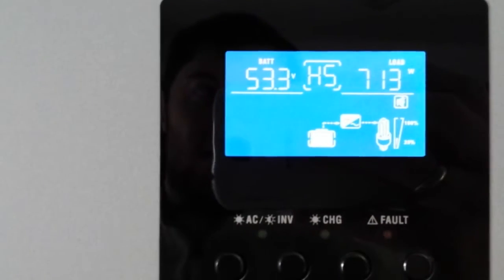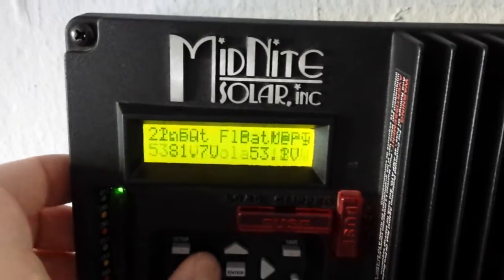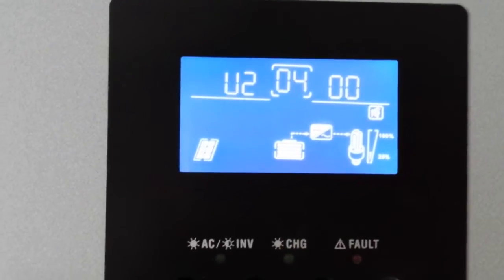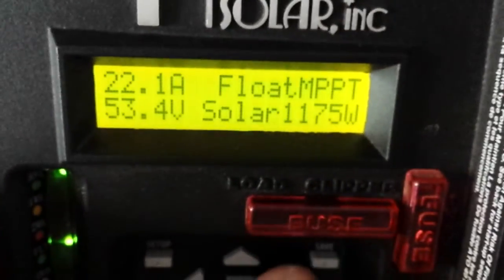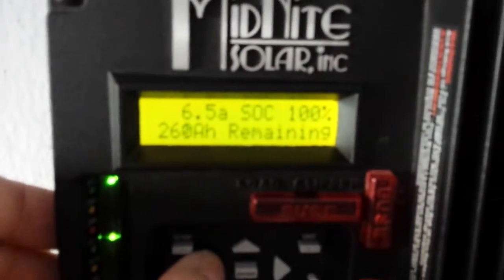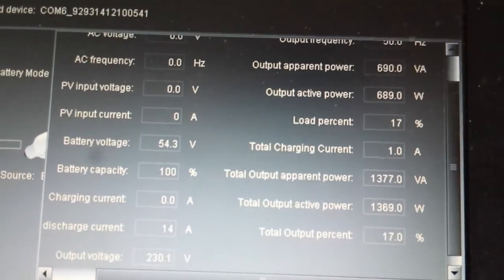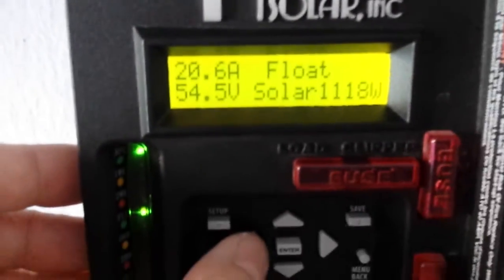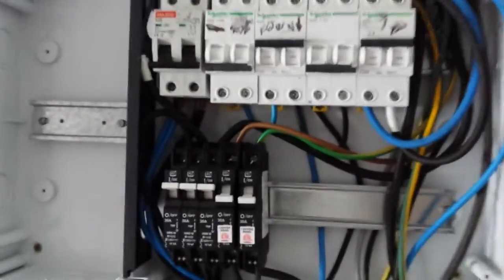Now we are Parallel PIPing offgrid solar 48V